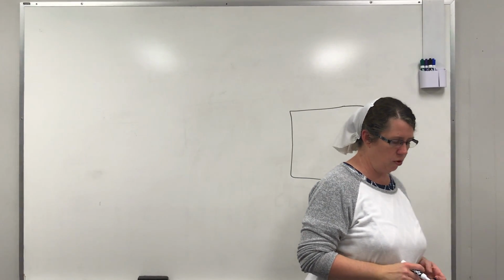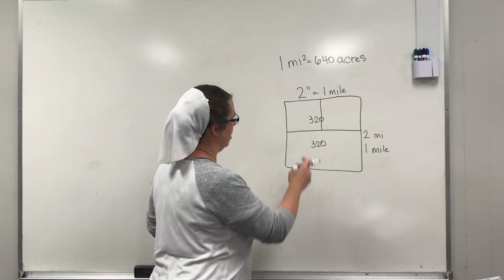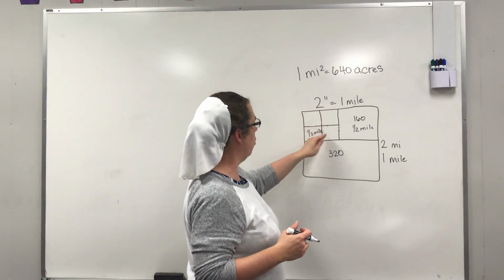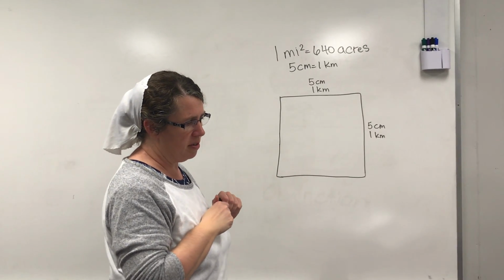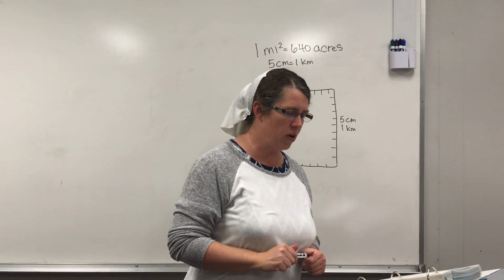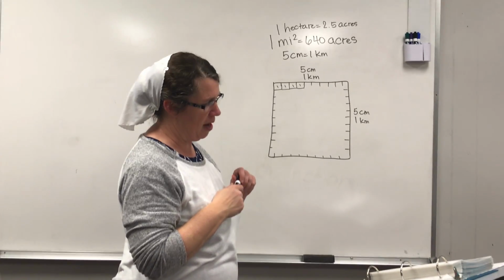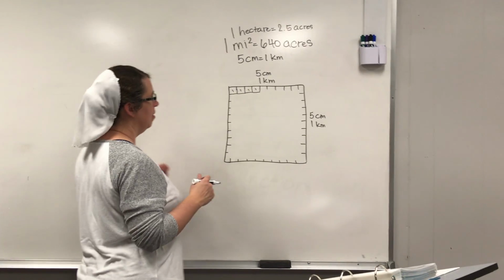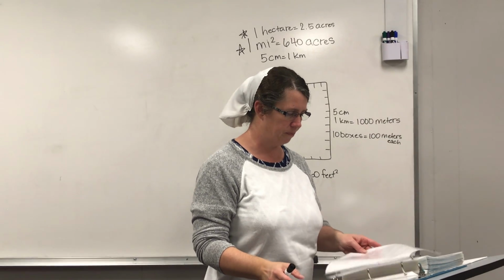7th grade math lesson 11